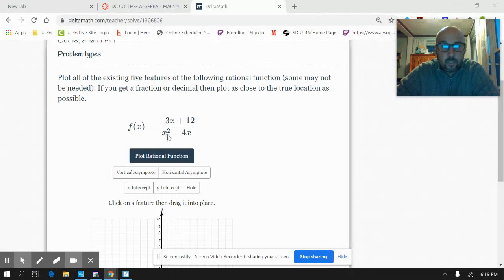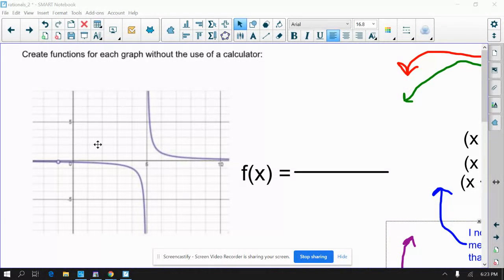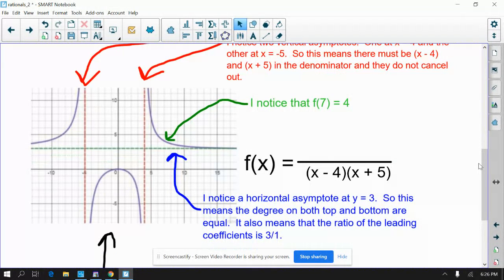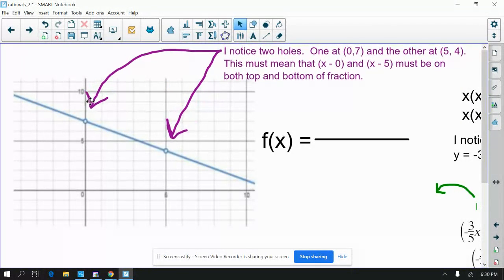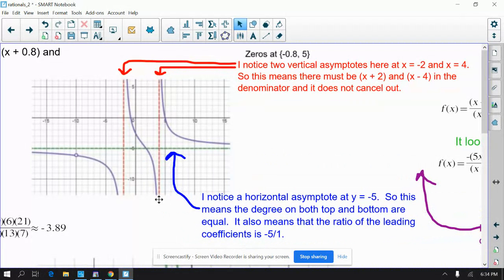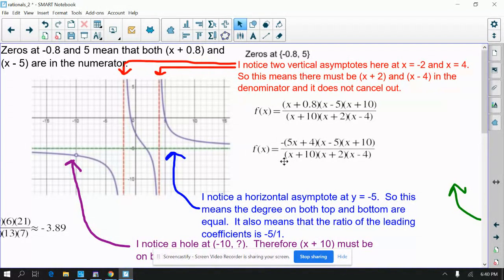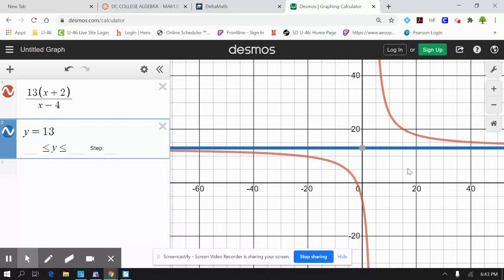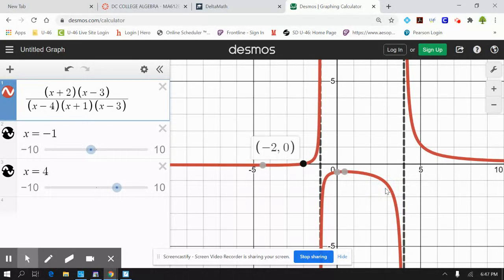HPC: Rational functions day two